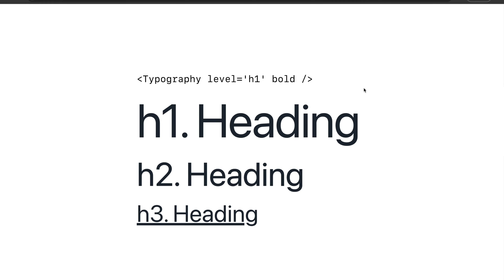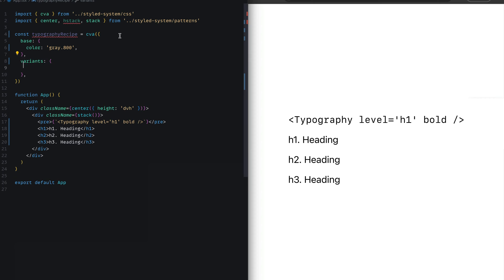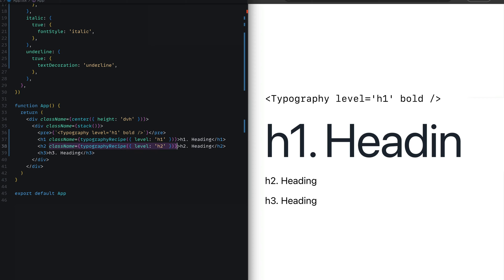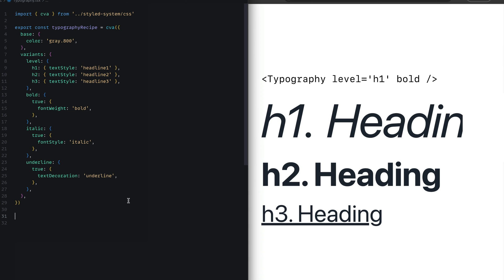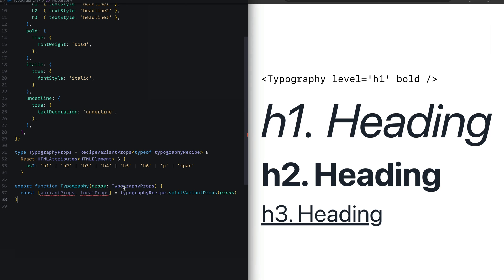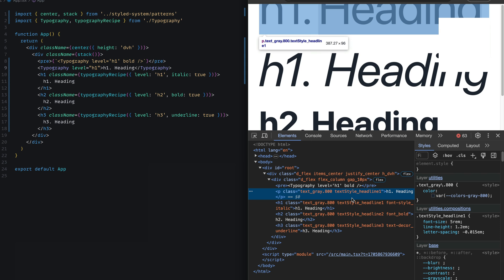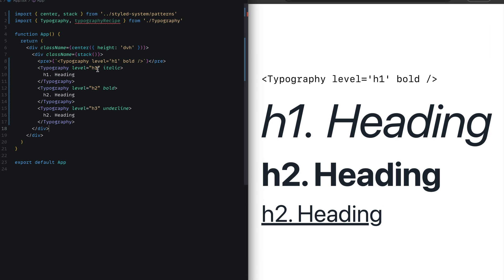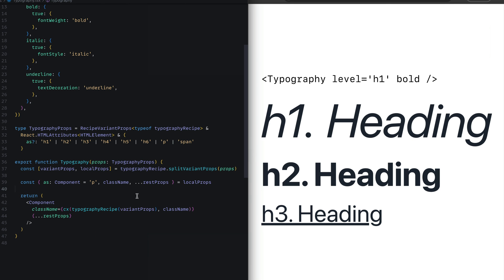Building a Typography component with Recipes and Text Styles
In this episode, we will look at how to design a typography component using text styles and recipes in Panda CSS pandacss css-in-js